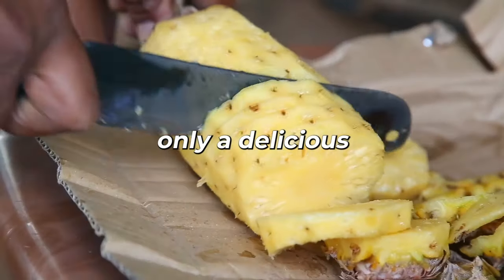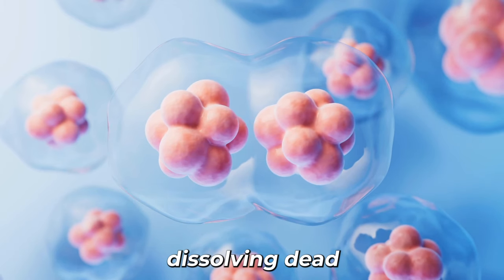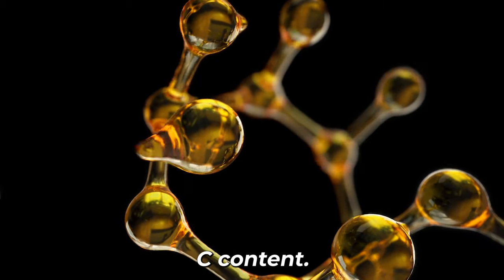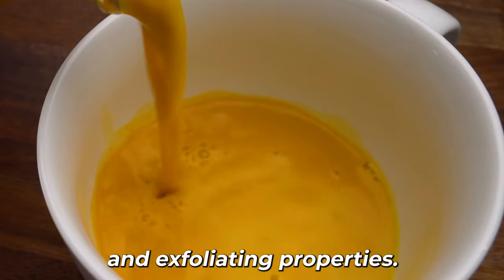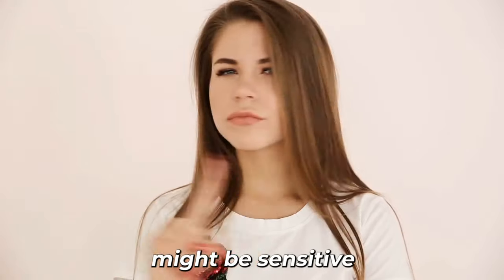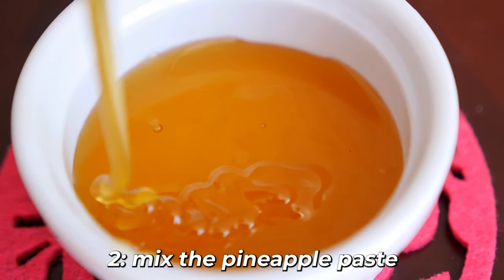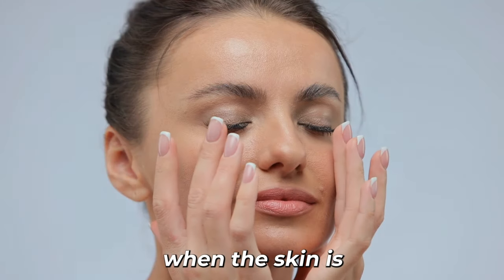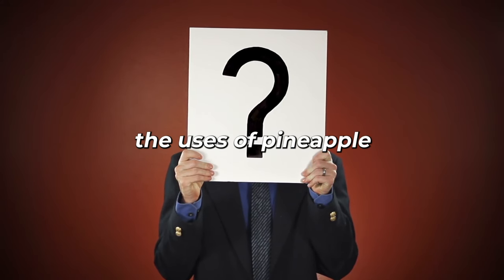Pineapple DOES THIS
Unlock the secrets of pineapple in skincare! 🍍 In this video, we delve into the incredible benefits of pineapple for your skin, showcasing its transformative powers in exfoliating masks, brightening toners, anti-aging treatments, and hydration rituals. Discover how this tropical fruit can revitalize your complexion and elevate your skincare routine to new heights.

🌟 Whether you're looking to reveal smoother, more radiant skin with an exfoliating mask, even out your skin tone with a brightening toner, combat signs of aging with an anti-aging mask, or boost hydration levels for a plump, dewy glow, pineapple has got you covered!

Join us as we explore the science behind pineapple enzymes, their gentle yet effective exfoliating properties, and their ability to promote collagen production for youthful-looking skin. Plus, we'll share expert tips, DIY recipes, and product recommendations to incorporate pineapple into your skincare regimen seamlessly.

🔥 Most Searched Keywords: Pineapple skincare, Exfoliating mask, Brightening toner, Anti-aging mask, Skin hydration, Pineapple enzymes, DIY skincare, Skincare routine, Collagen production, Tropical fruit skincare.

🔑 Most Searched Hashtags